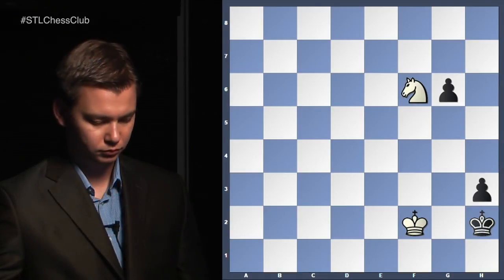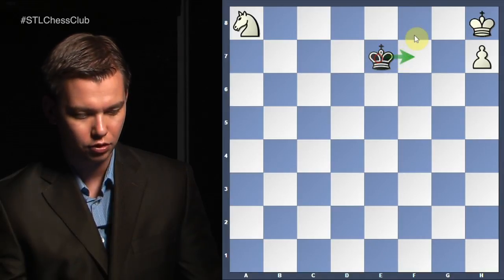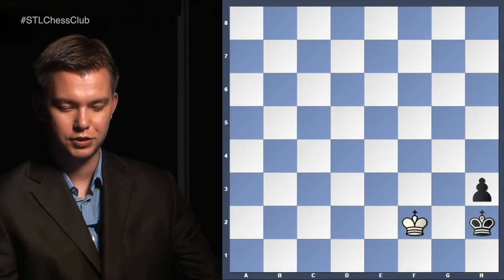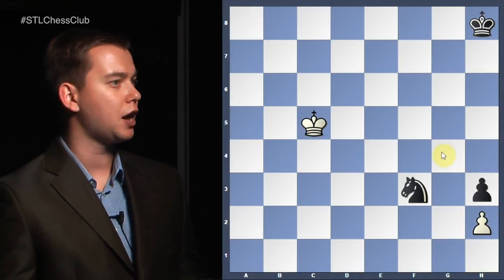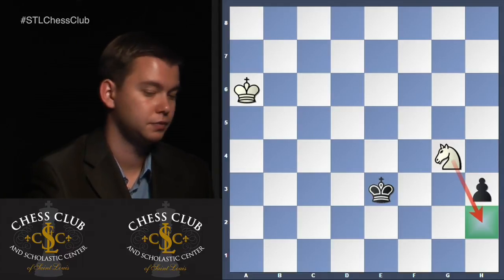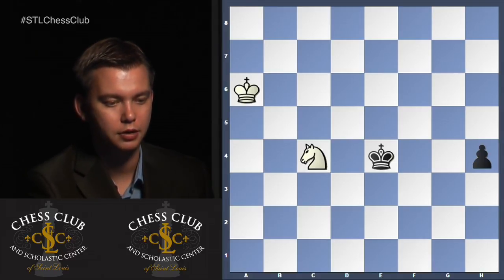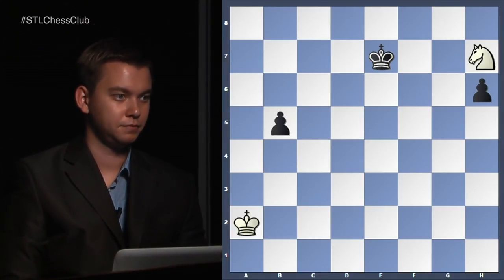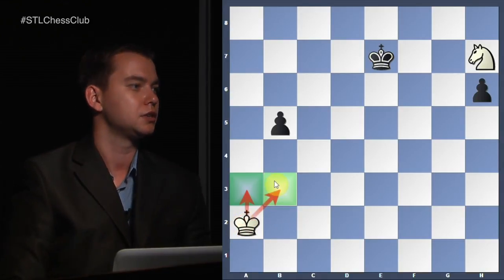Mighty Knights give Pawns Knightmares | Endgame Exclam!! - IM Vitaly Neimer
International Master Vitaly Neimer challenges you with knight and pawn endgames.  Failing to stop pawn promotions in time will result in Knightmares for you!

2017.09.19